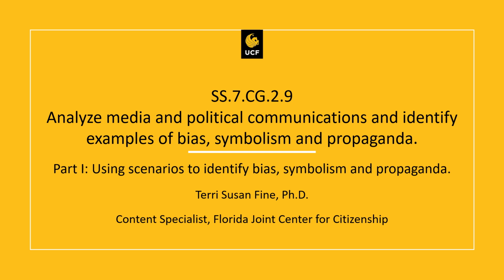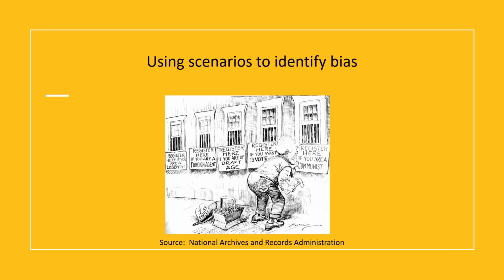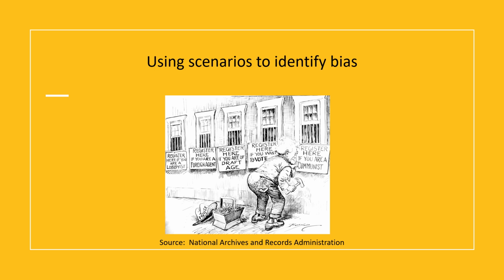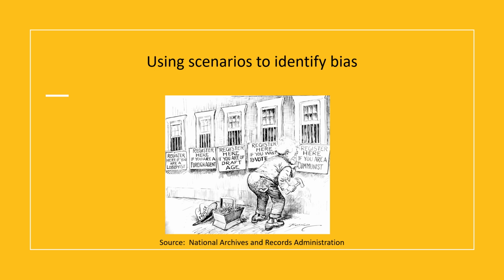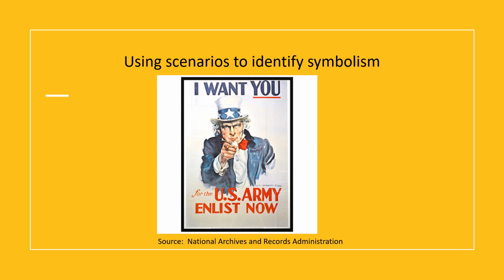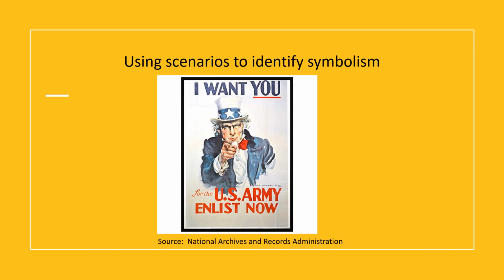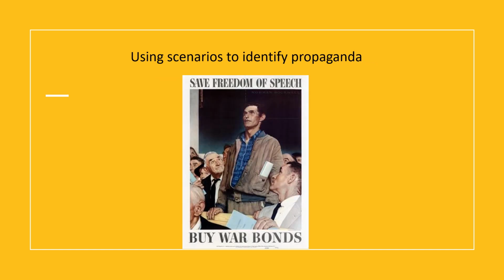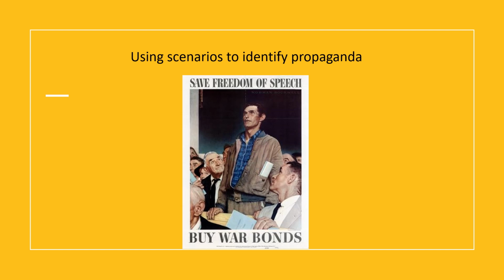Florida Civics Benchmark 7.CG.2.9 Narrated Powerpoint Part l